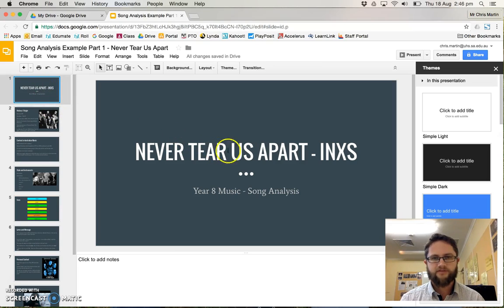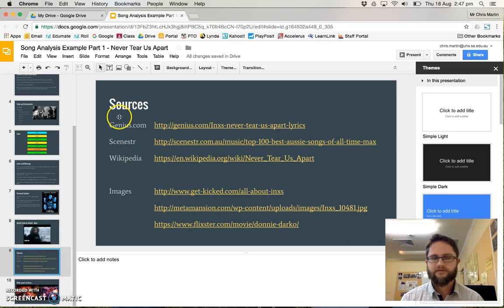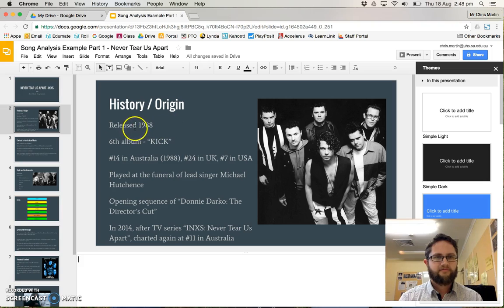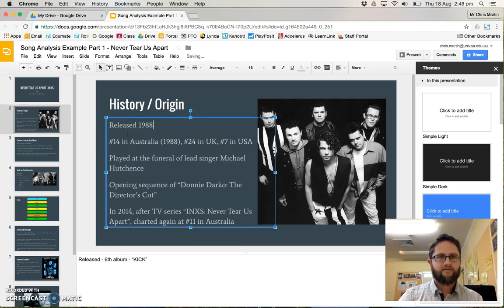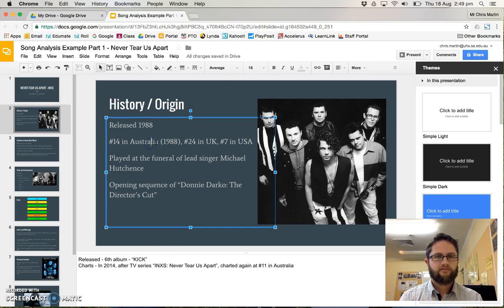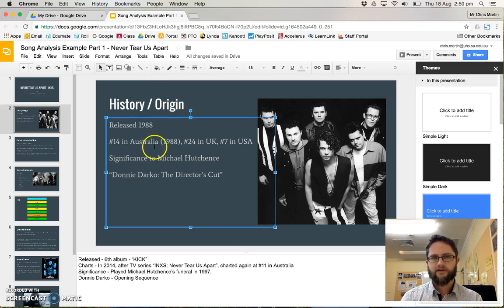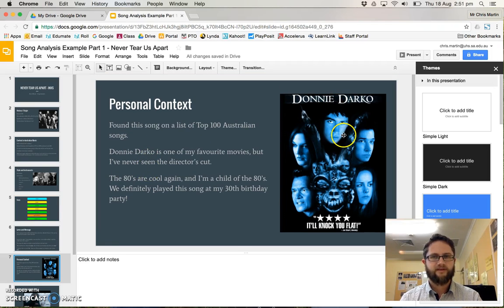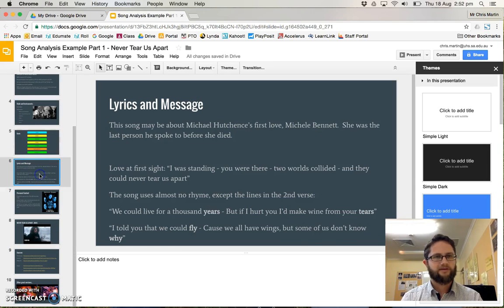Song Analysis Demo Part 1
This video shows the initial Google Slides project for the Song Analysis, and explains the presentation format and how to use speaker notes effectively.